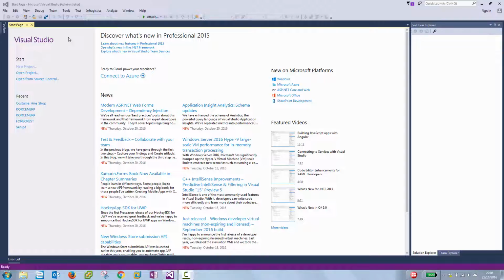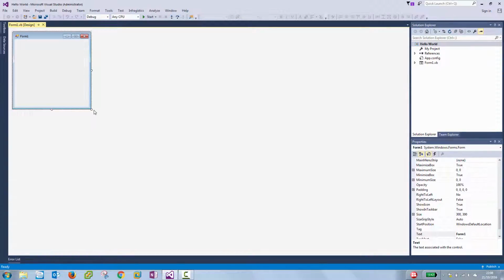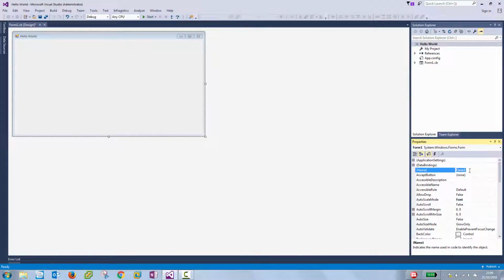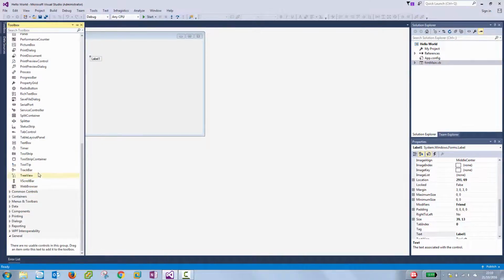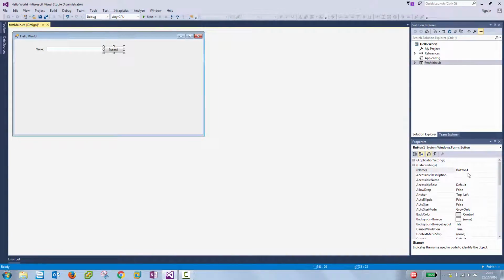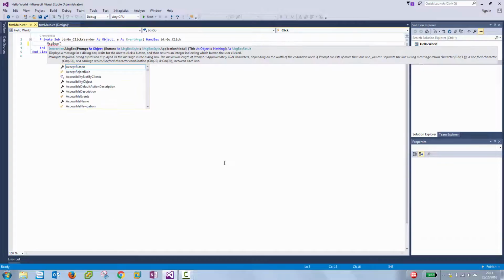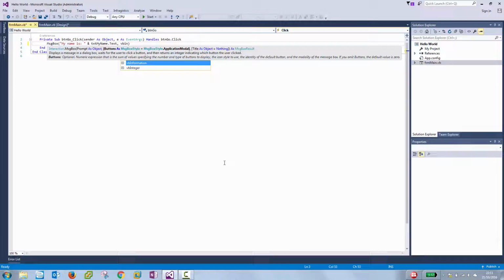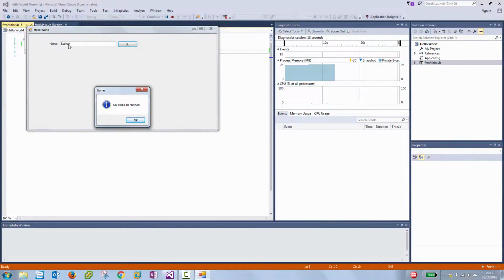VB.Net - Hello World Application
Our very first hello world application in VB.NET using Visual Studio 2015